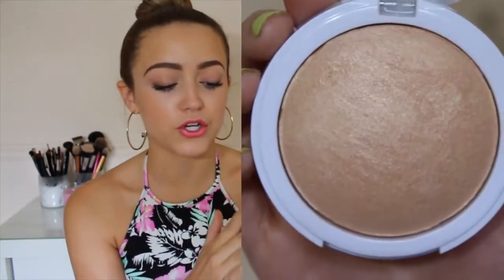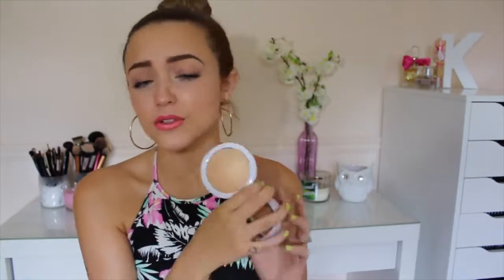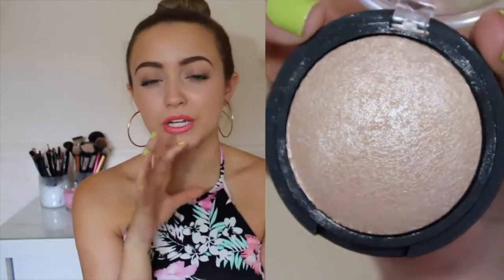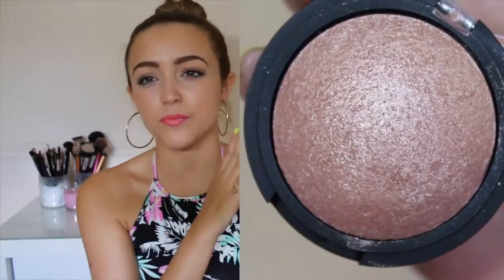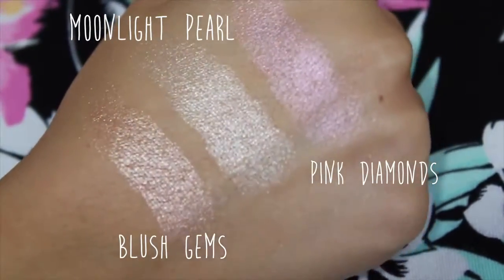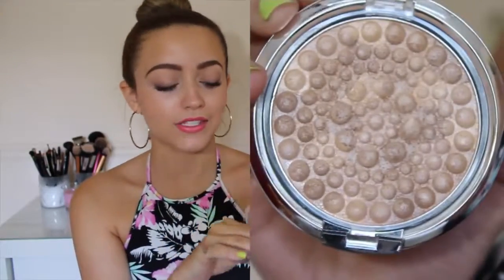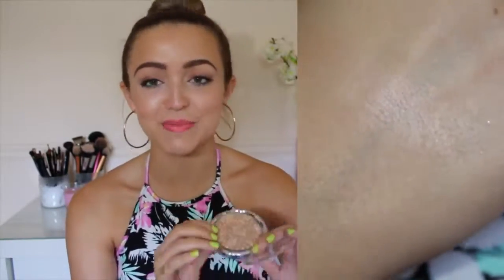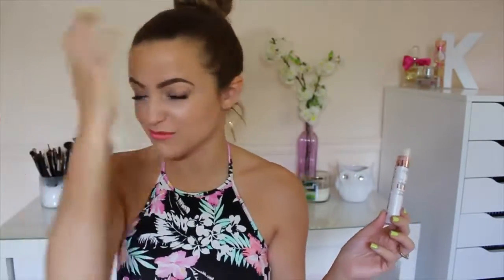My TOP 5 Favorite Drugstore Highlighters!